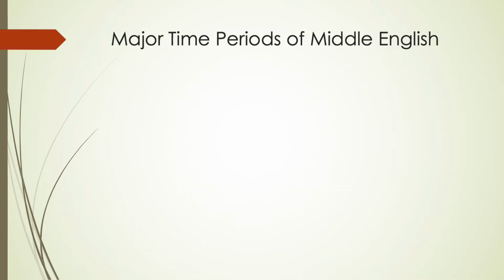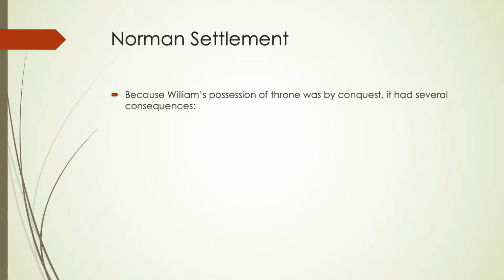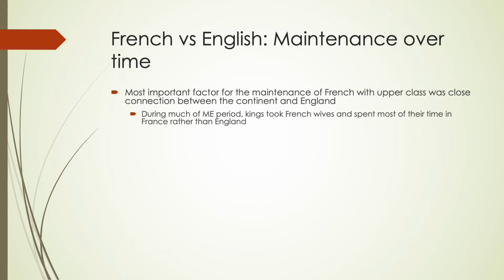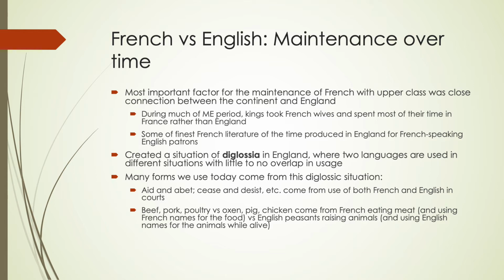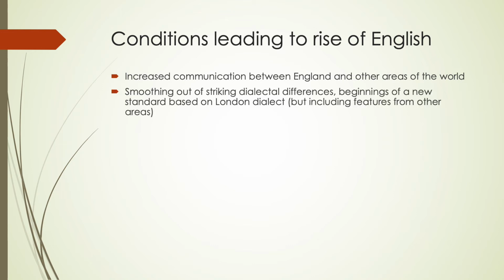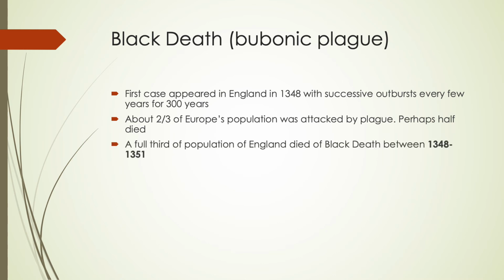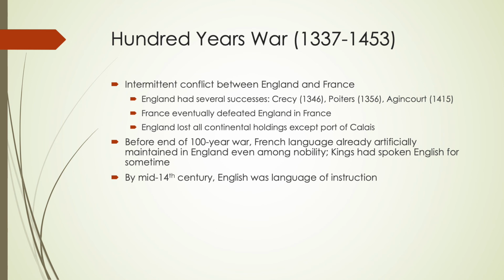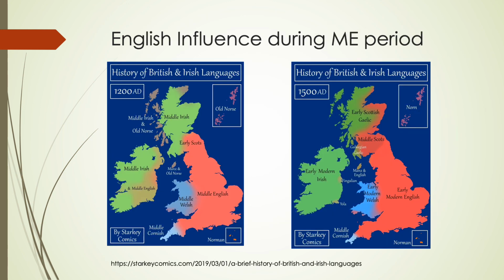History of English Lecture 4.2: Middle English Outer History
Unit 4, Lecture 2: Middle English Social and Political History (Outer History). Created for Boise State History of English Class